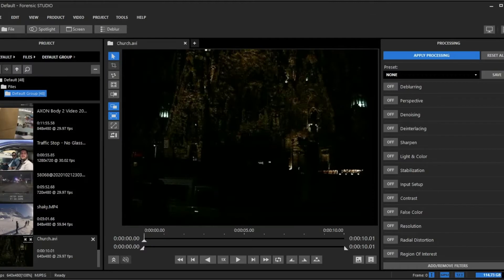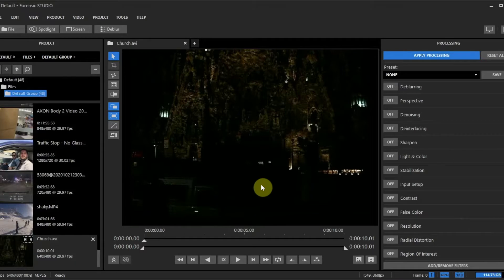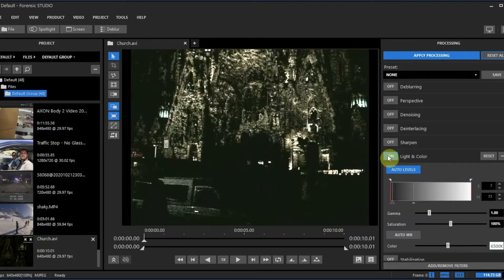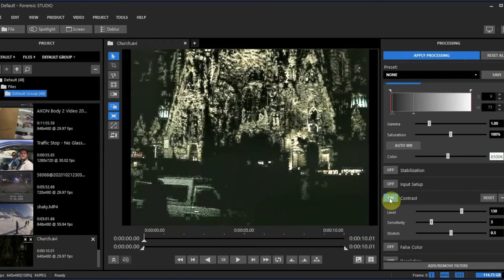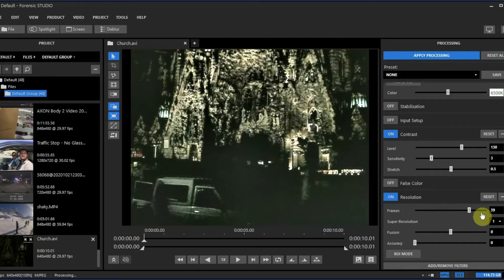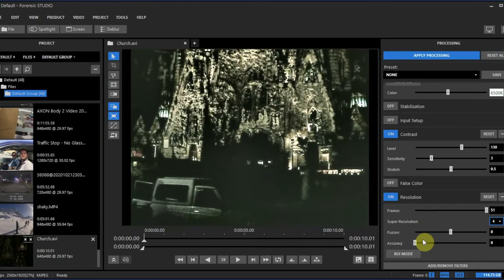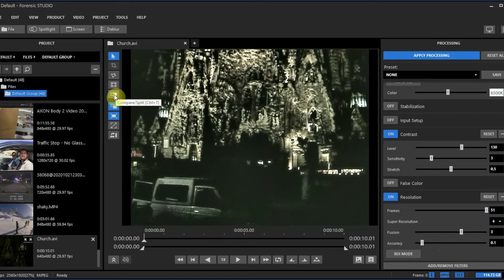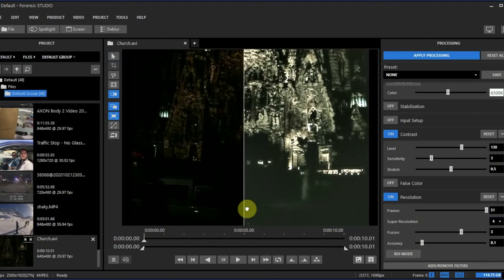MotionDSP Forensic Filters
This video tutorial highlights some our Forensic filters to include Light and Color, Deblurring, Contrast, and Resolution to demonstrate significant improvement of a low light image.